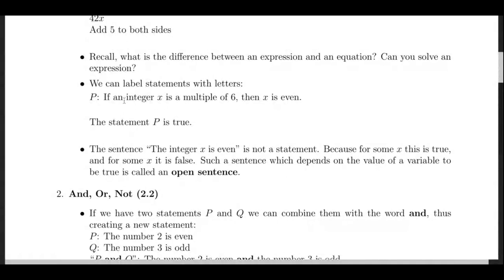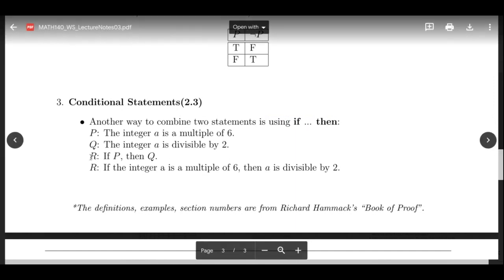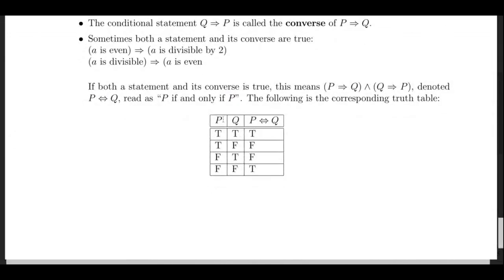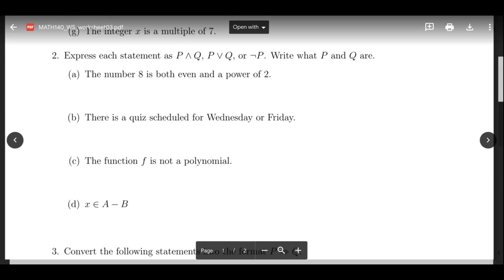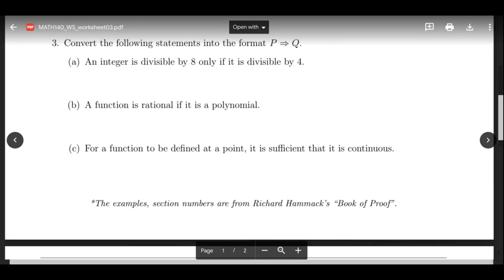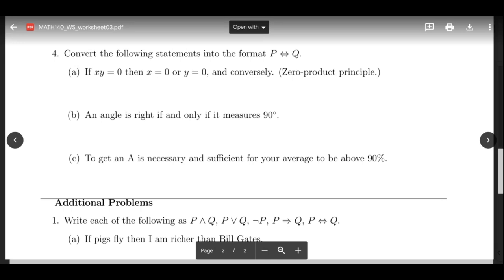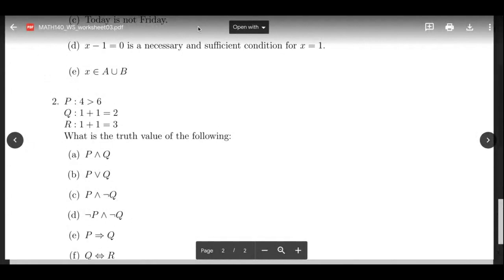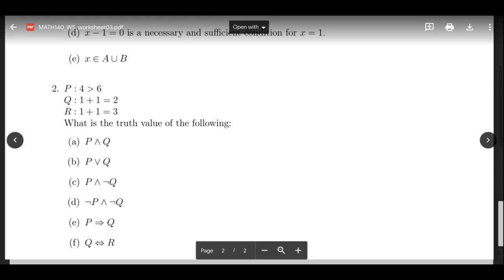Mathematics Reasoning Workshop - 3